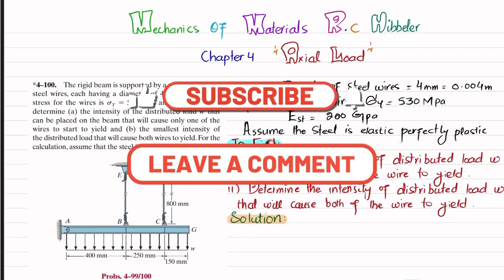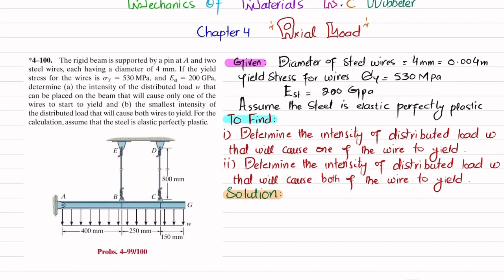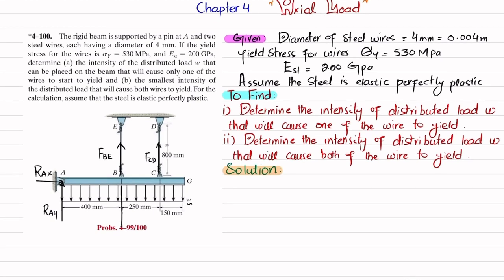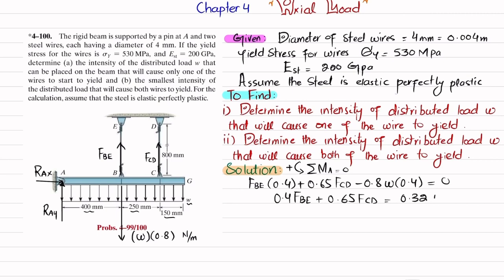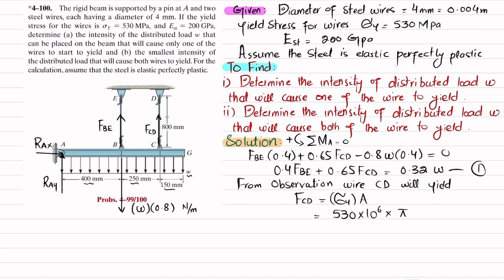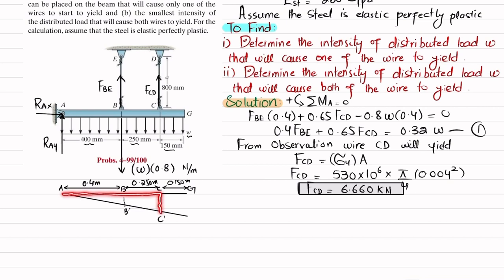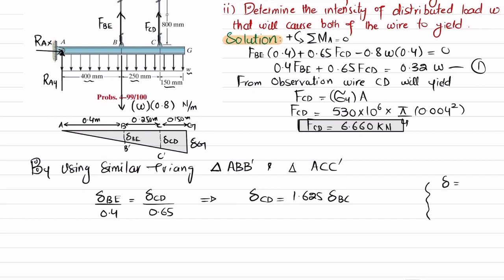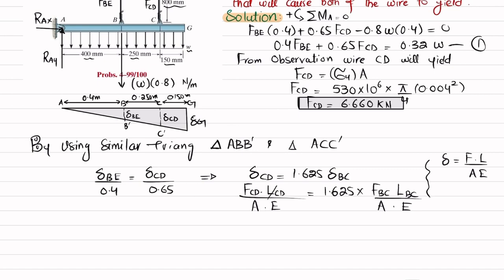4-100 | Find distributed load w causes one wire to yield | Mechanics of materials RC Hibbeler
4–100. The rigid beam is supported by a pin at A and two steel wires, each having a diameter of 4 mm. If the yield stress for the wires is sY = 530 MPa, and Est = 200 GPa, determine (a) the intensity of the distributed load w that can be placed on the beam that will cause only one of the wires to start to yield and (b) the smallest intensity of the distributed load that will cause both wires to yield. For the calculation, assume that the steel is elastic perfectly plastic.
285 Problem solutions of all chapter of  Mechanics of Materials by Beer & Johnston